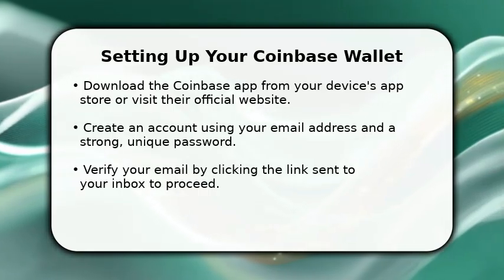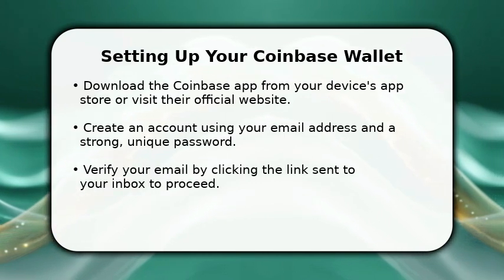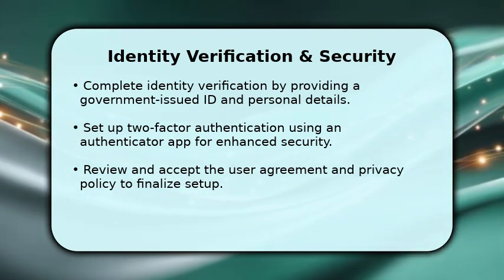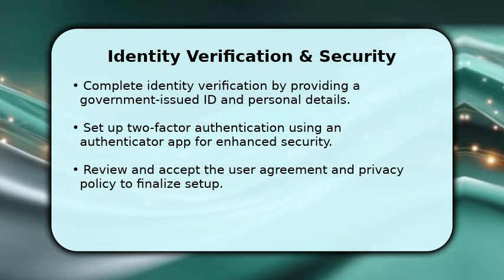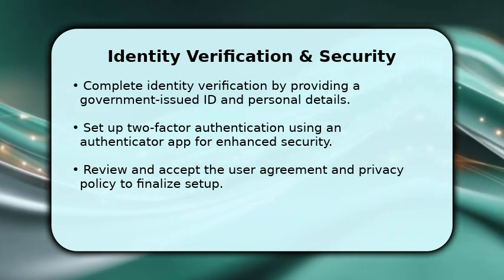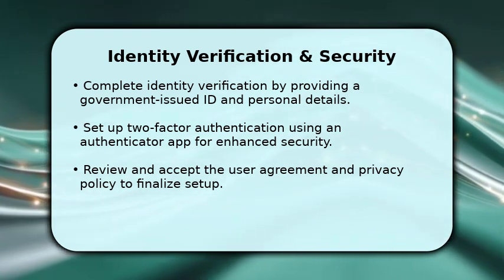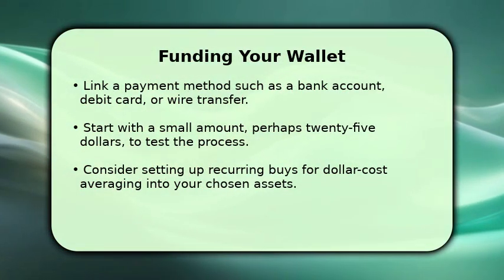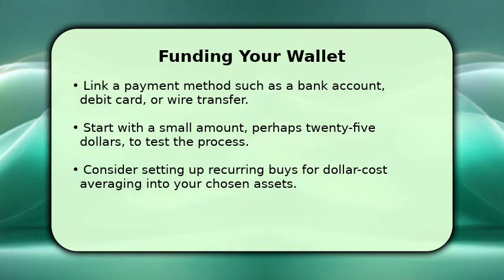How to Set Up Crypto Wallet Coinbase (UPDATED)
In this updated video, we'll walk you through the step-by-step process of setting up a crypto wallet on Coinbase. From creating an account to verifying your identity and linking a payment method, we cover everything you need to know to get started with buying and selling cryptocurrencies on Coinbase. Whether you're a beginner or an experienced investor, this video will provide you with the necessary guidance to navigate the world of cryptocurrency trading.

Coinbase wallet setup, crypto wallet tutorial, how to buy crypto on Coinbase, Coinbase account creation, verifying identity on Coinbase, linking payment method on Coinbase, cryptocurrency trading for beginners, Coinbase wallet security, updated Coinbase setup guide